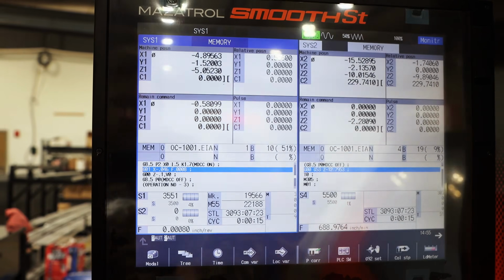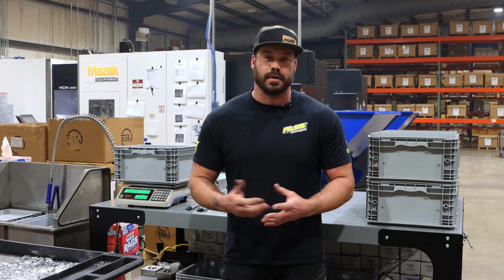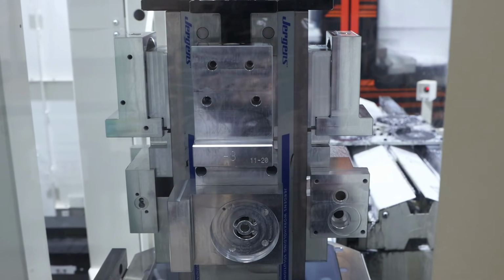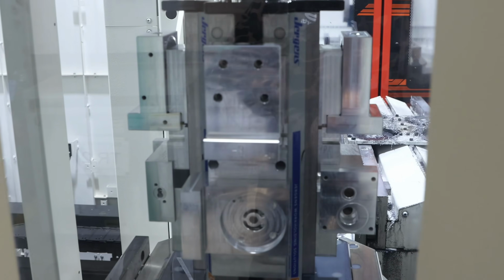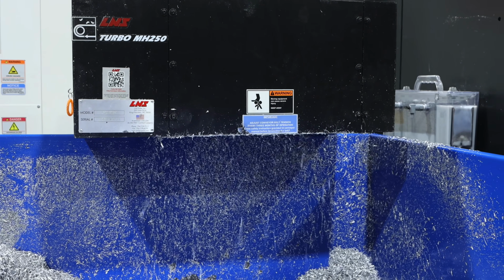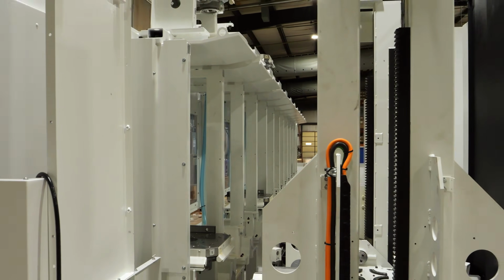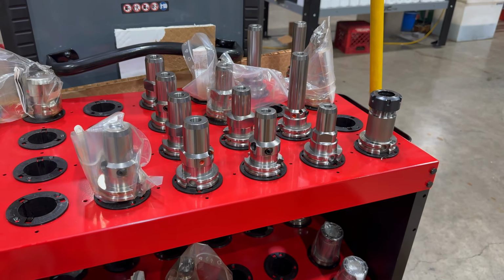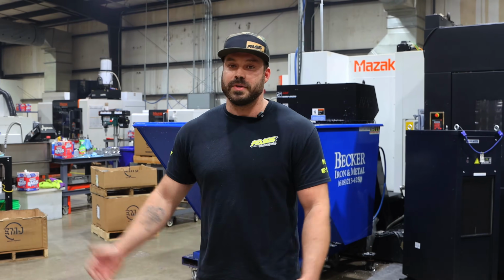Behind the Scenes at FASS Fabrication | Part II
Take a behind-the-scenes look at FASS Fabrication and discover what truly sets this operation apart. While FASS Fabrication is widely known for custom control arms, heavy-duty traction bars, and signature hood mirrors, those products are just the visible surface of a much deeper manufacturing operation.

In this video, we showcase how FASS Fabrication’s in-house machining, welding, and production capabilities power far more than custom truck parts. From full-scale manufacturing of FASS Diesel Fuel Systems brackets to precision-engineered components used across multiple product lines, this facility is built around accuracy, consistency, and real-world durability.

Every bracket, mount, and component is designed, machined, and produced with the same attention to detail demanded by high-performance diesel trucks and daily-driven work rigs alike. The result is tighter tolerances, better fitment, and long-term reliability you can trust.

At FASS Fabrication, custom truck parts aren’t the whole story. They’re just the tip of the spear.